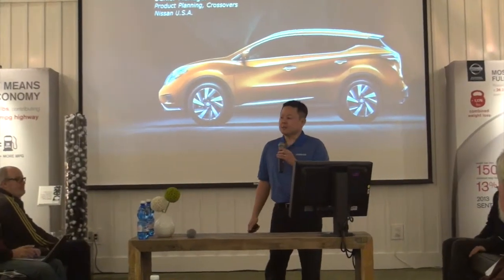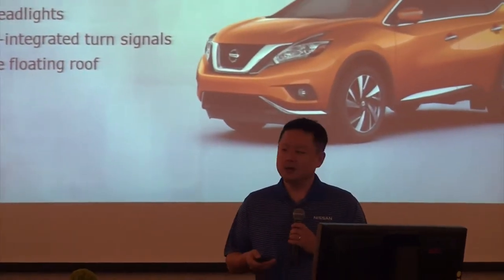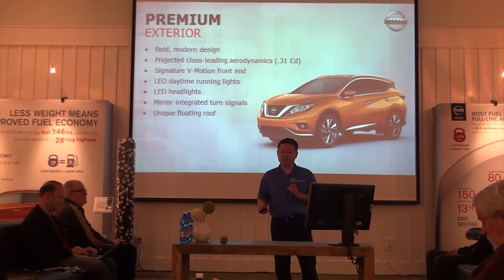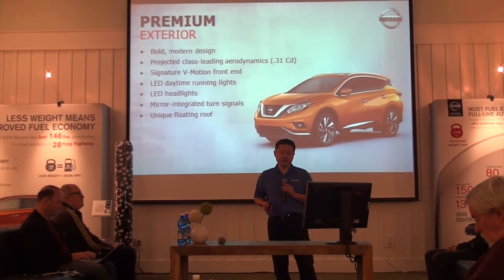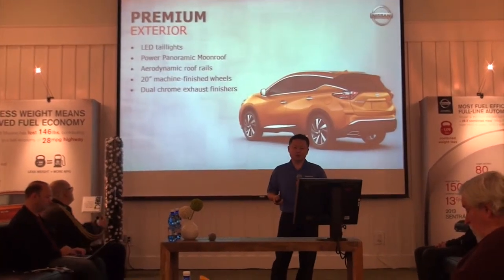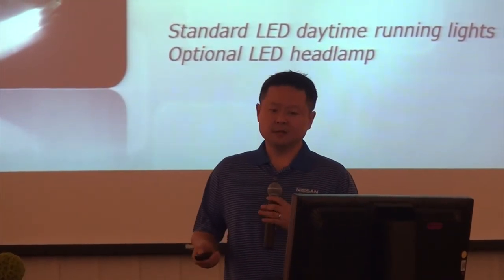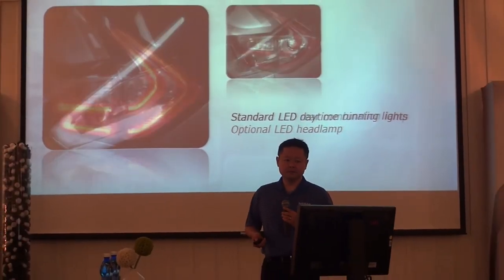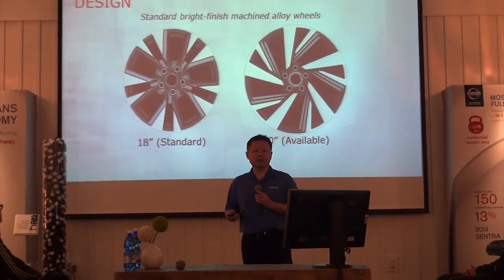2015 Nissan Murano exterior design presentation by Scott Pak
2015 Nissan Murano exterior design presentation by Scott Pak, Sr. Product Manager for Nissan North America